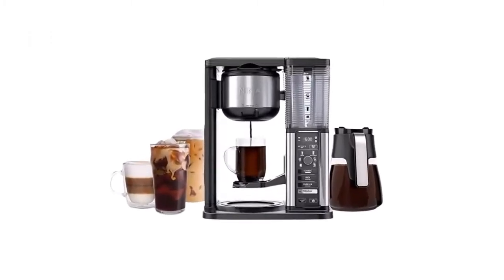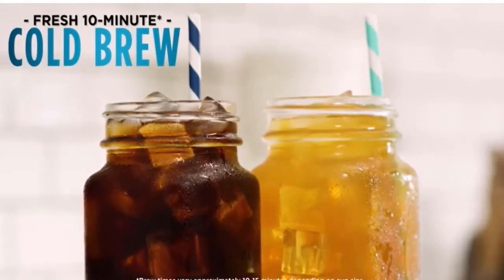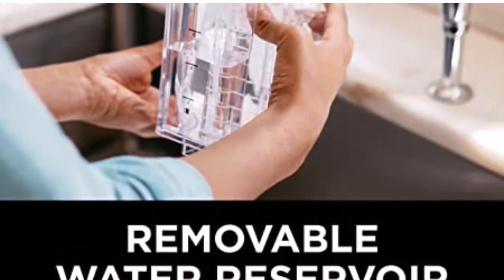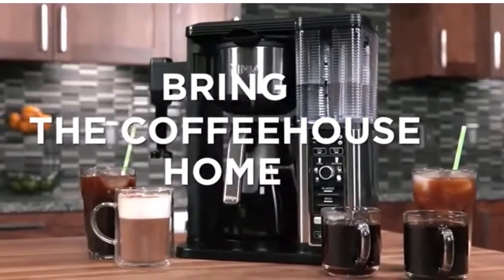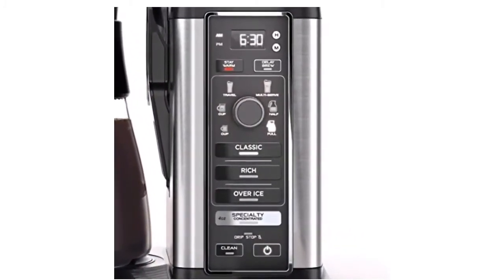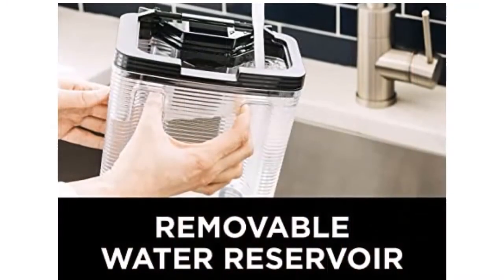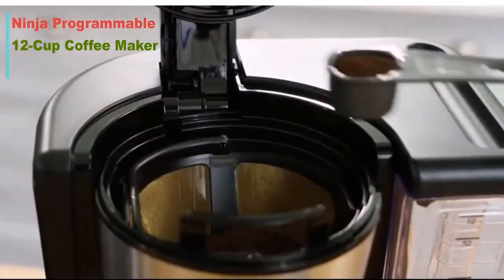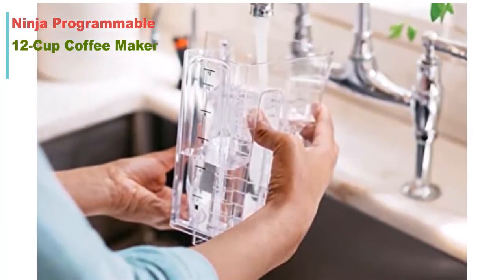Best 3 Ninja Tea and Coffee Maker 2023 | Ninja Coffee Maker Review | Monsur's Review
💥 Get The Products Here 👇
✅ 1. : Ninja Programmable Brewer, with 12-cup Glass Coffee Maker
✅ 2. : Ninja Specialty 10-Cup Coffee Maker
✅ 3. : Ninja Hot and Cold Brewed System Tea and Coffee Maker
Monsur's Review is a dedicated YouTube channel for the best products review on Amazon. We help global people to find out the best product through in-depth research of our quality team. Our dedicated selection team always spends hours finding top-rated products depending on high-Quality, durability, Brand, and consumer reviews. Our Team is very experienced in this sector, and we have several blogs and websites on it.
We make buying decisions more accessible for our respected viewers and create videos of the most selling high-quality products on Amazon.

We also recommend doing your own research and reading customer reviews on Amazon and other platforms to gather a broader range of opinions. Factors such as personal preferences, product variations, and market changes can affect the performance and quality of a product over time.

Lastly, any actions you take based on the information provided on our channel are at your own risk. We cannot be held responsible for any dissatisfaction, damages, or losses incurred as a result of purchasing or using products featured in our reviews.

Thank you for your understanding, and we appreciate your continued support and engagement with our channel.

"Amazon Associates™"  Disclosure Notice: "Monsur's Review" participates in the Amazon Services LLC Associates Program. As a result, we may generate some commission if you purchase a product through our links & which helps us grow our Channel.